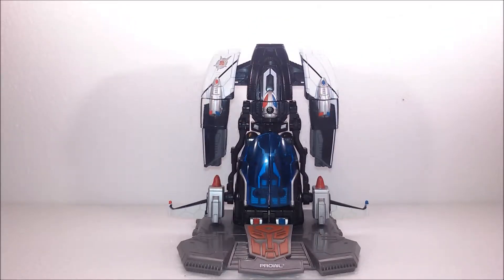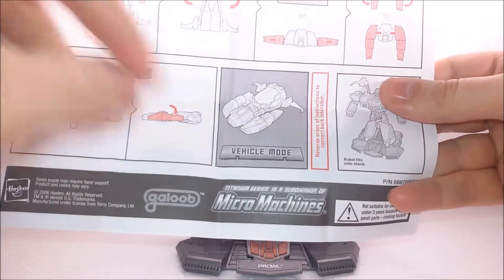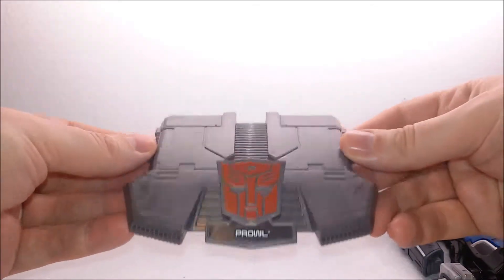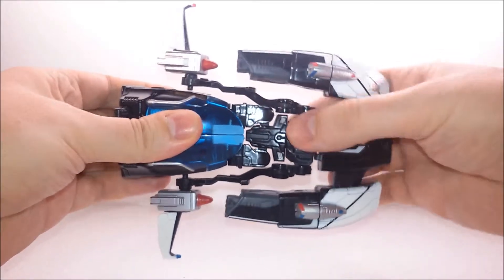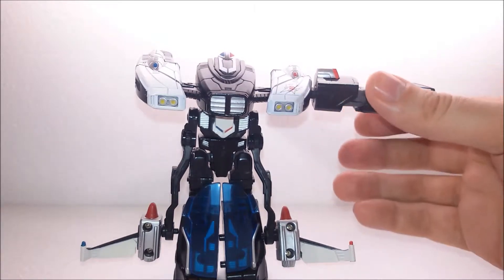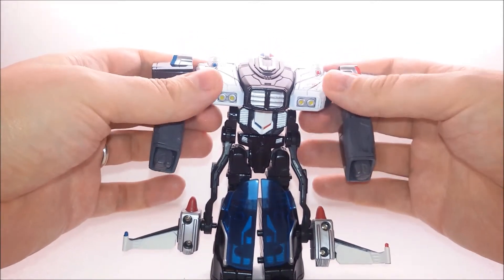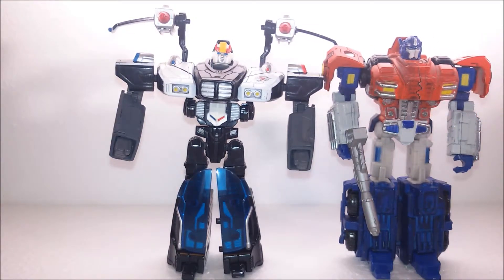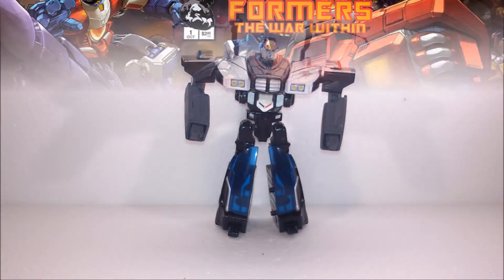HASBRO TRANSFORMERS TITANIUM - WAR WITHIN PROWL (eng) TRANSFORMERS REVIEW - RECENSIONE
A quick look at another die-cast Transformers action figure...